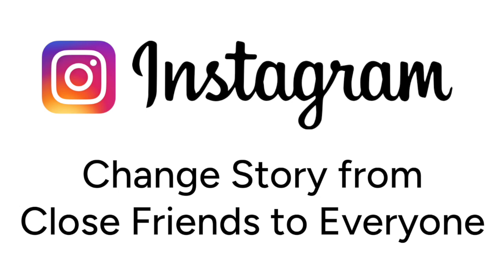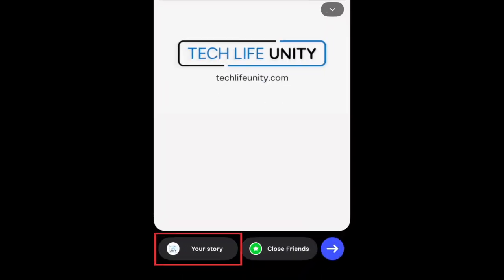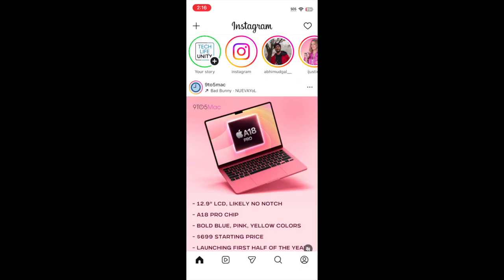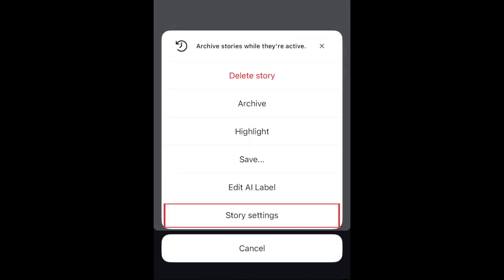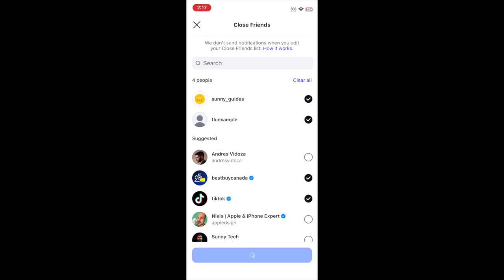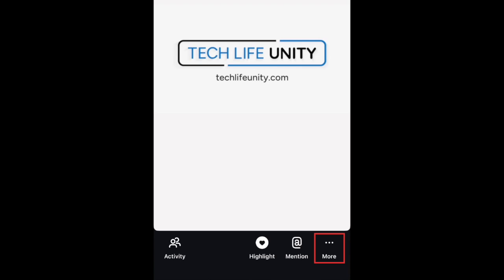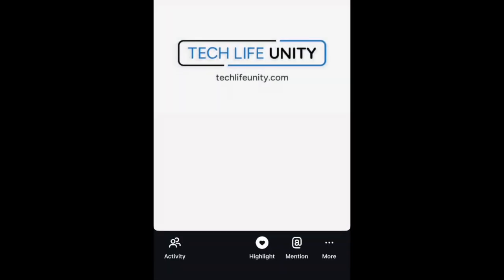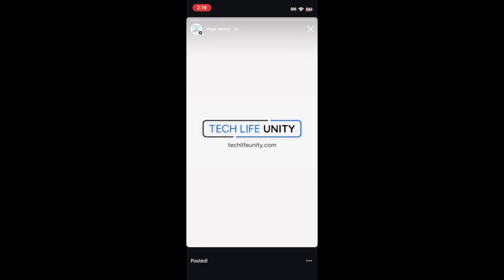How to Change Instagram Story From Close Friends to Everyone 2026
Want to change your Instagram story privacy setting so your stories are visible to all your followers instead of just your close friends? Watch this video to learn how to change your Instagram story from close friends to everyone.

When posting an Instagram story you can choose the audience you want to share it to by tapping either Your Story to post it for all your followers to see, or Close Friends to only share it to those selected followers. If you tap the arrow in the bottom right corner, you can select which audience you want to default to if you post this way instead.

If you’ve already shared a story and want to change the audience that can see it, you can tap the three dots in the bottom right corner. Then select Close Friends. Here you can make changes to who is included in your close friends list. This is the only option to change the audience that can see your story if you’ve already posted it to close friends. If you want all your followers to be able to see it, you can instead save your story by tapping the three dots and selecting either Save Story or Save Photo, and then repost the story as public to all your followers.